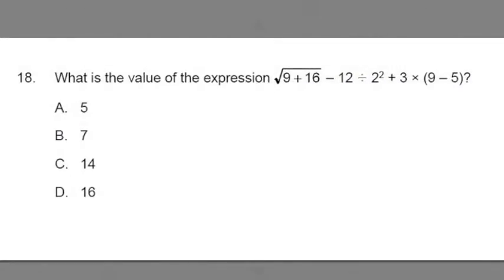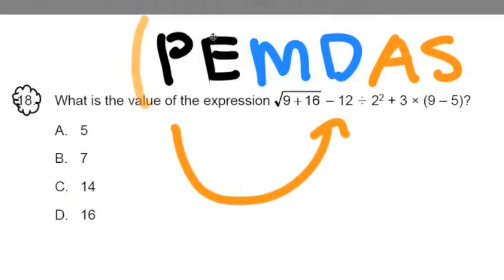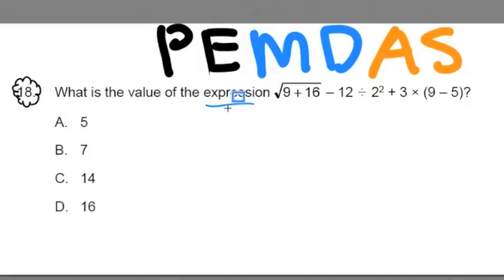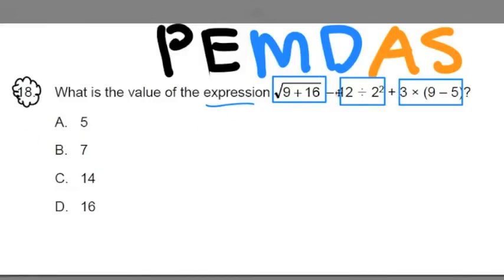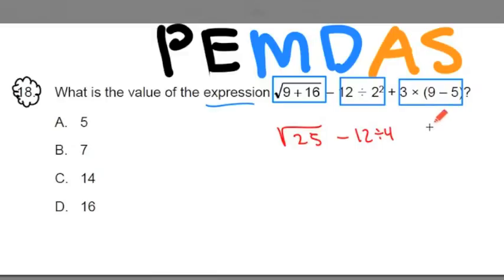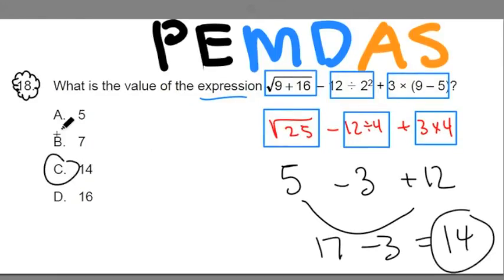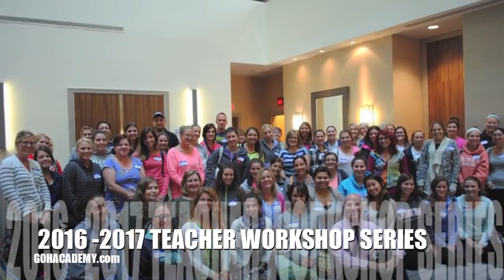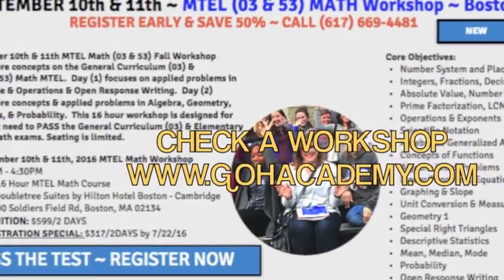#18 ~ PEMDAS ~ 2016 General Curriculum MTEL (03) Math Practice Test 2 ~ GOHacademy.com